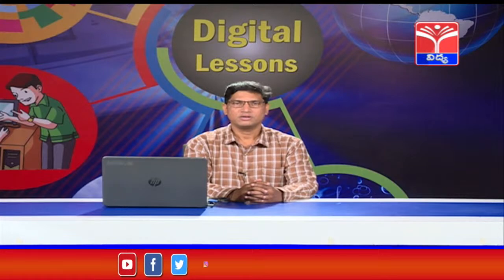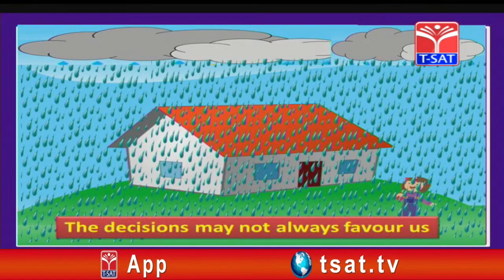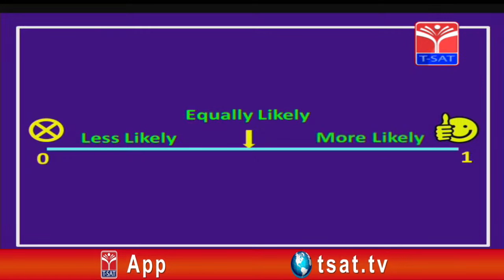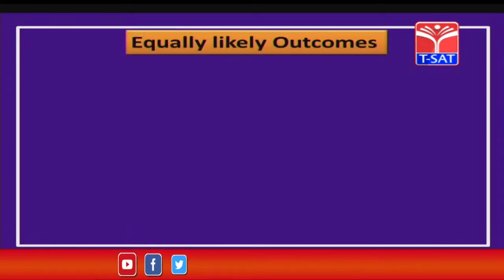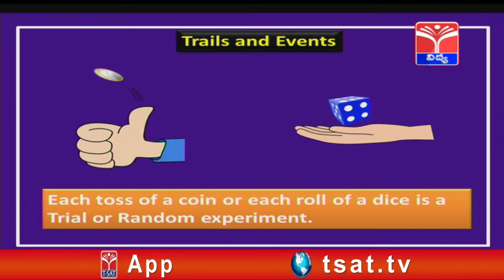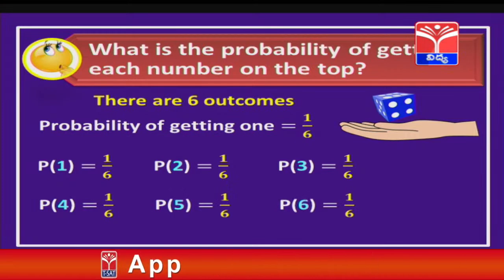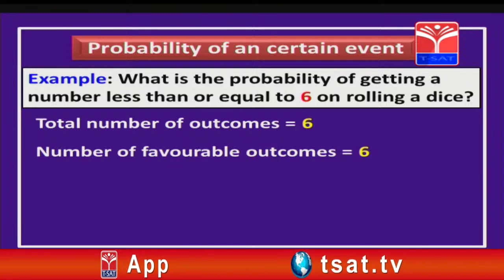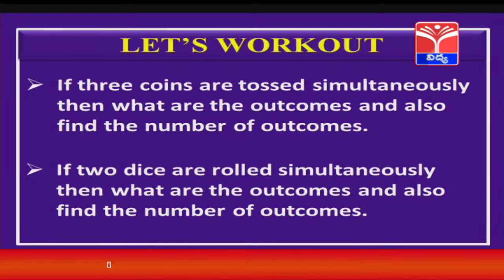SIET 09th Class || MATHS (EM) - PROBABILITY (PART-1) || T-SAT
T-SAT Network Digital Classes are Now Available on Following Platforms:

👉Install T-SAT App:
1. For Android Users: Play Store
2. For Apple Users: AppStore